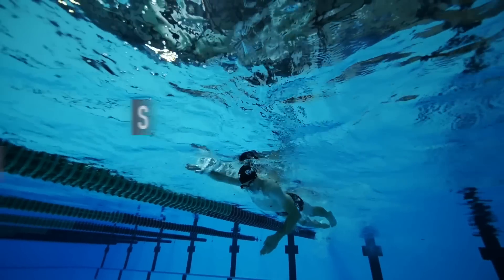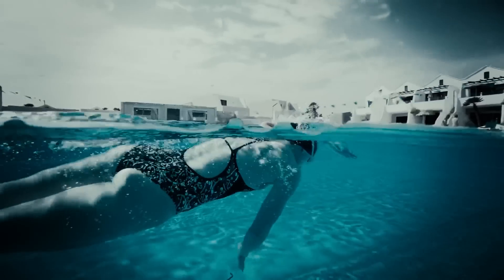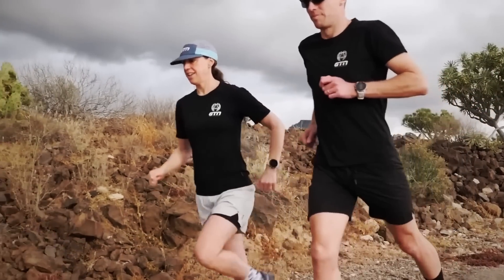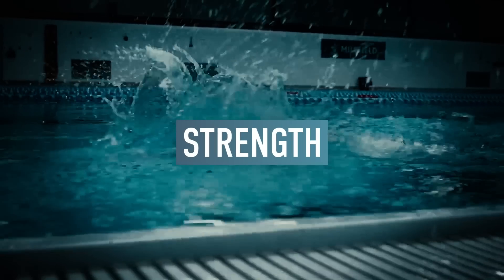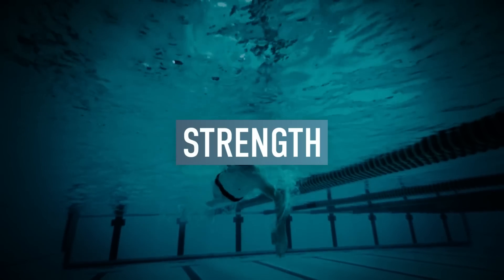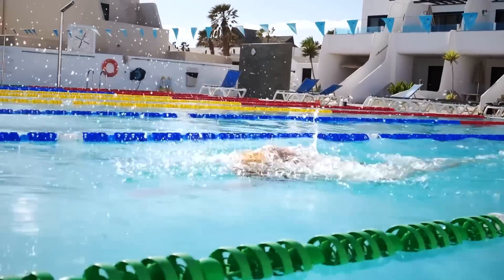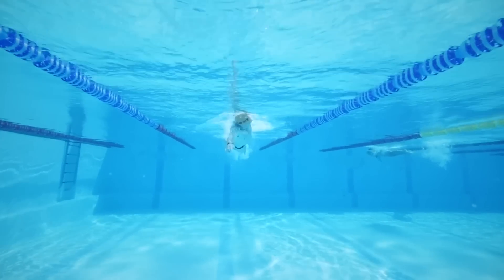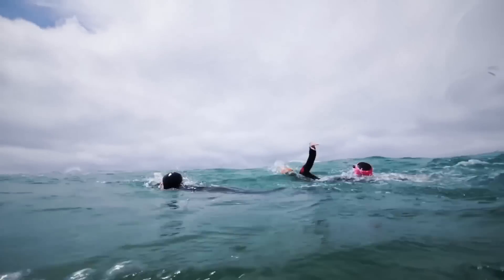Why Tailoring Your Swim Stroke Rate Is The Secret To More Speed!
Is there a perfect stroke rate? Or does it all depend on the individual and the event? When watching top-level swimmers you'll see sprinters move their arms incredibly fast whereas you'll notice long-distance swimmers move their arms slower. When it comes to triathlon, this becomes more complicated as you train in the pool but compete in open water. So Heather is here to help us figure out what stroke rate is best for us! 🏊

0:00 - Intro
0:43 - What is stroke rate?
1:42 - Find the right stroke rate
2:08 - Optimum stroke rate?
2:57 - Arm length and body size
3:21 - Strength
4:08 - Swim background
4:29 - Stroke style
4:50 - Natural stroke rate
5:14 - Open water

Hedged Bet - Far Orange